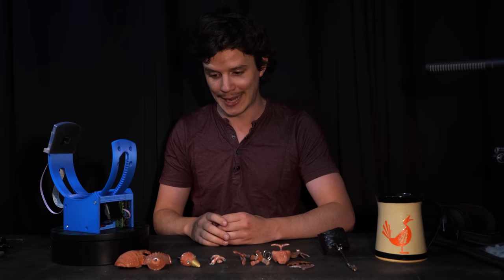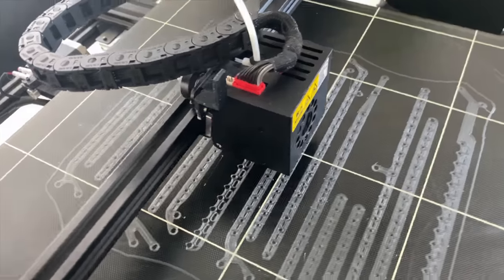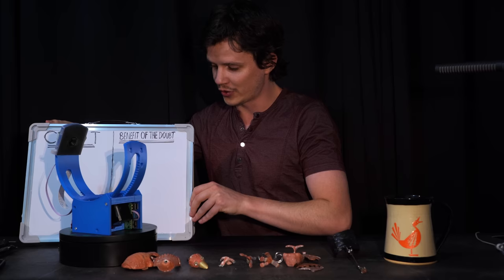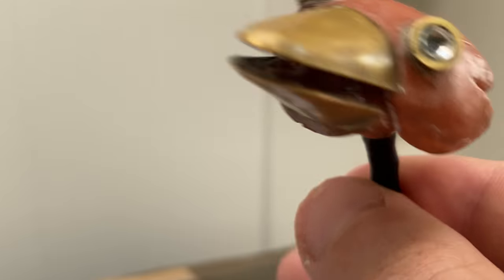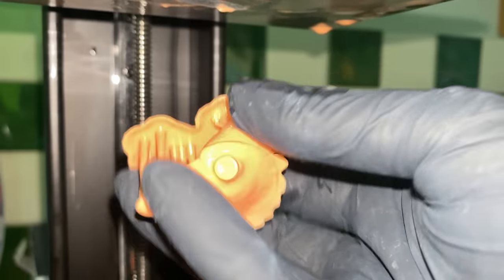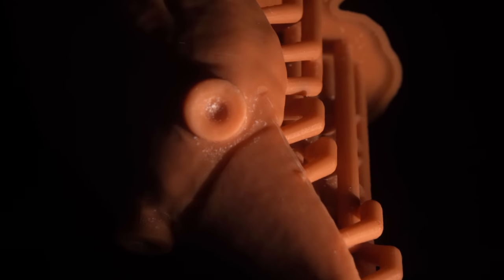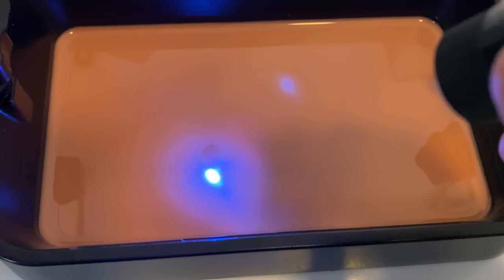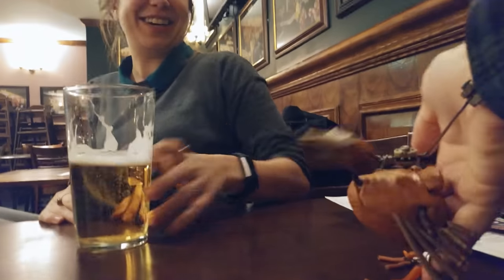DABCHICK got SCAMMED